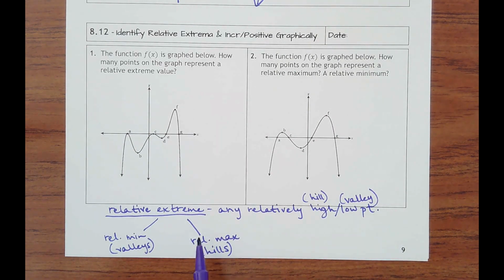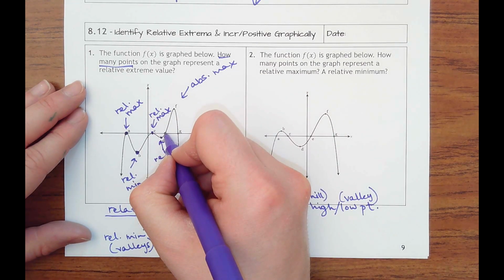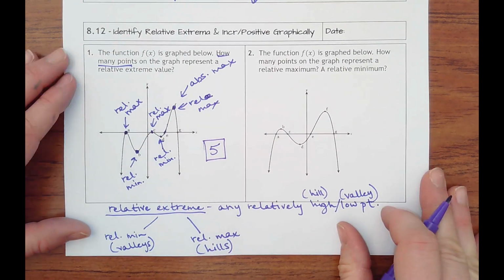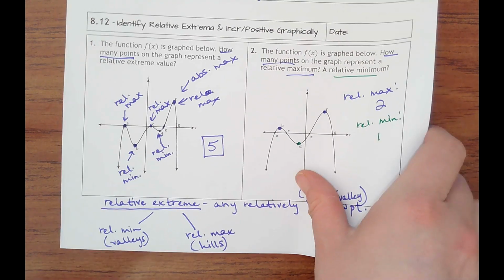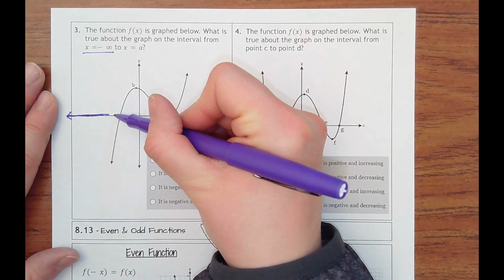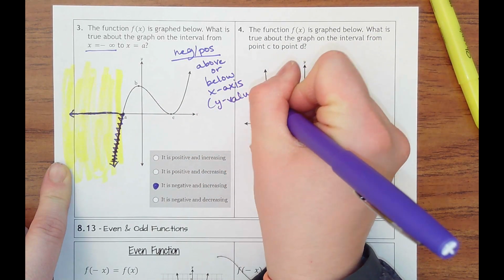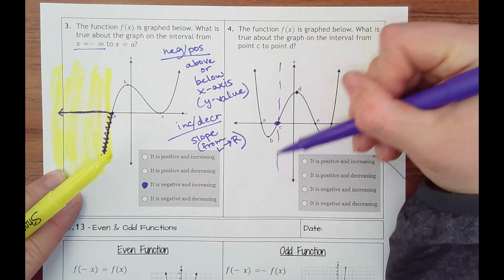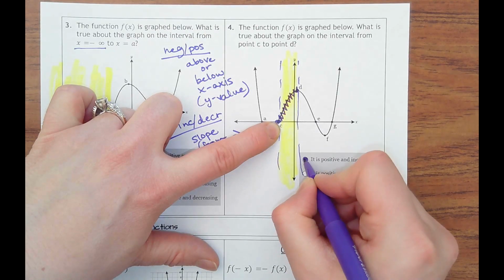8.12- Identify Relative Extrema & Inc/Positive Graphically